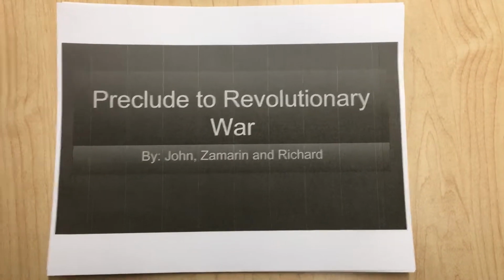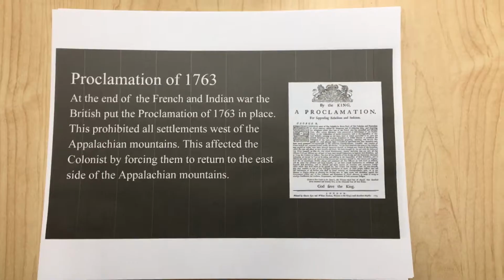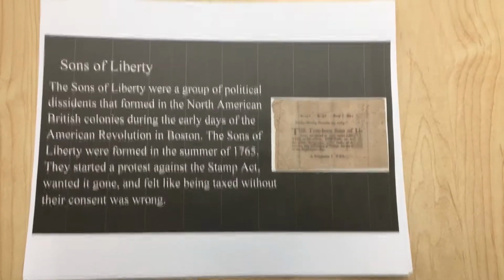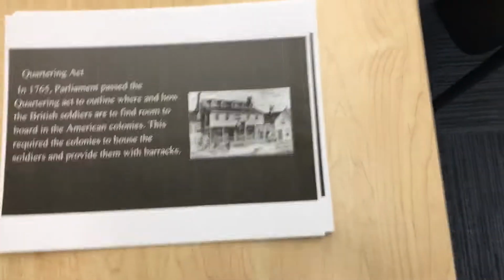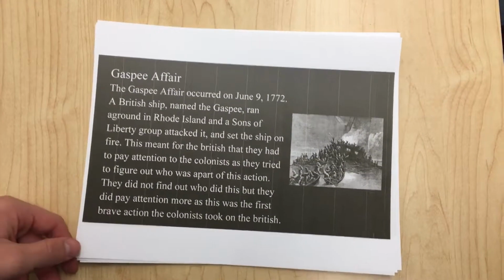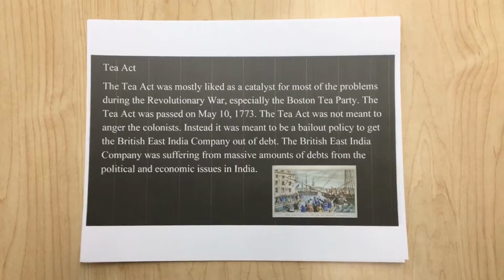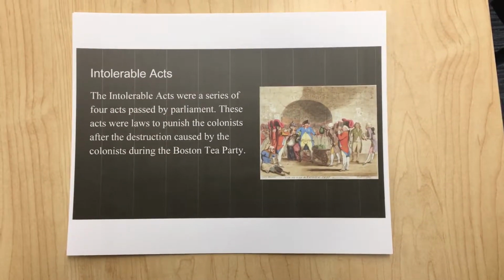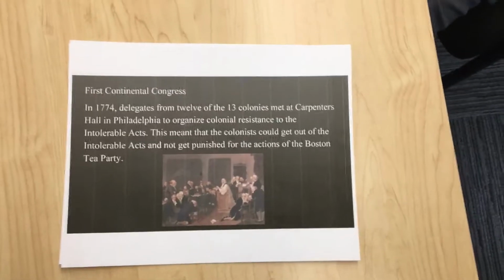Preclude to the Revolutionary War by John Zammarin and Richard period 1